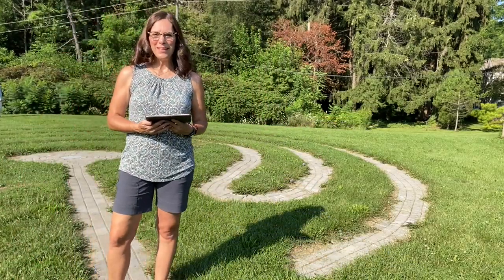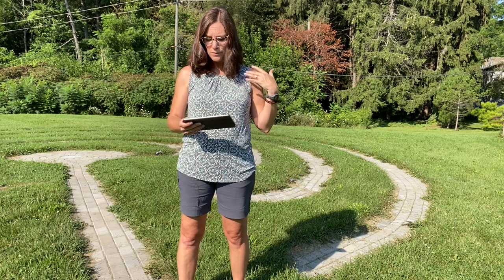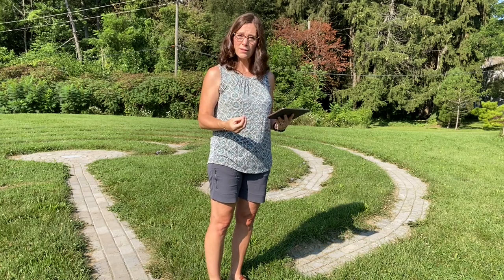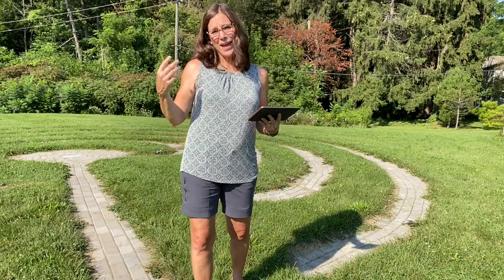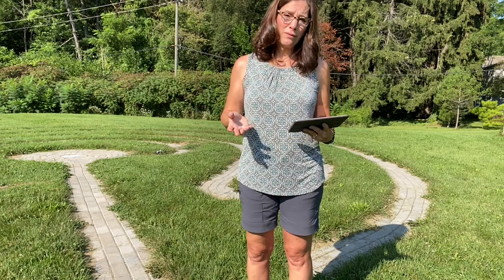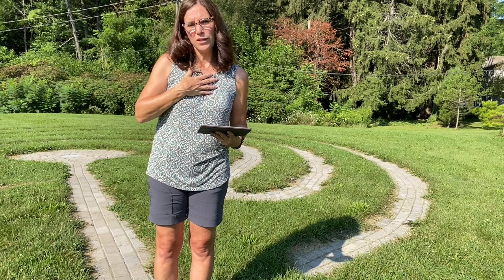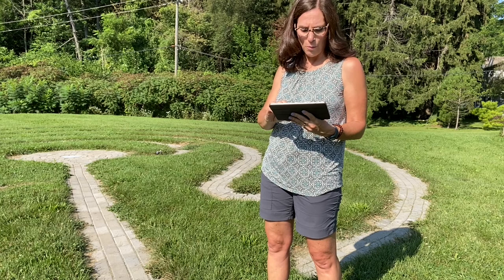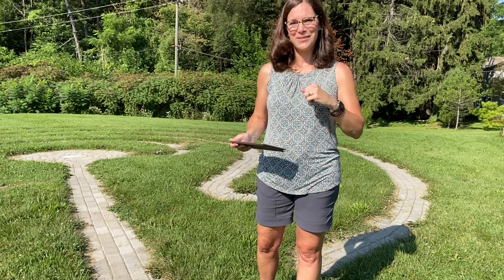Prayer Labyrinth and Walking Meditation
Learn how to use the prayer labyrinth at Zion Lutheran Church.